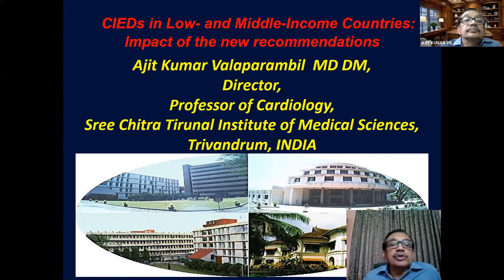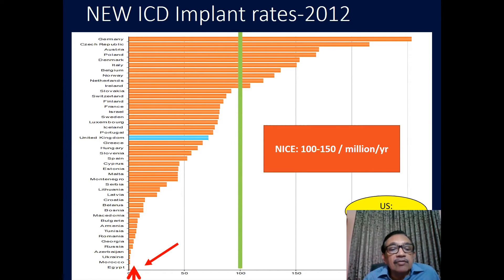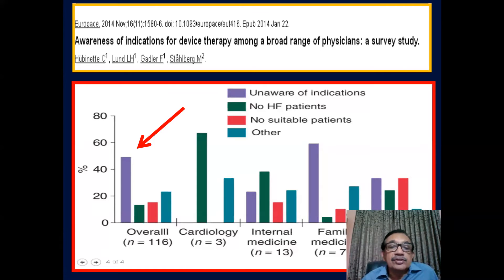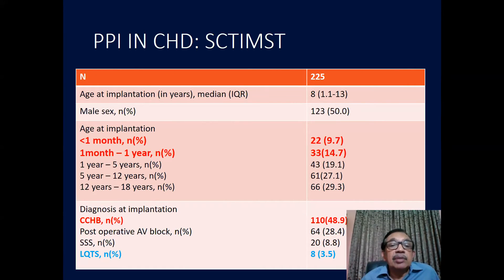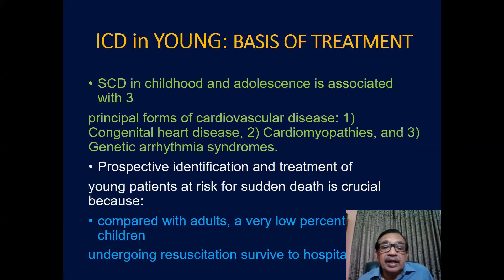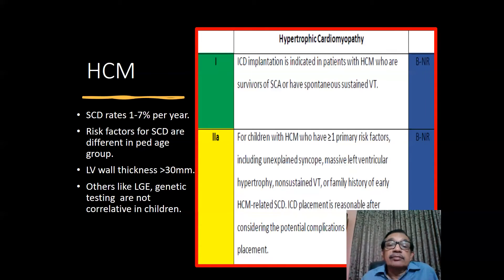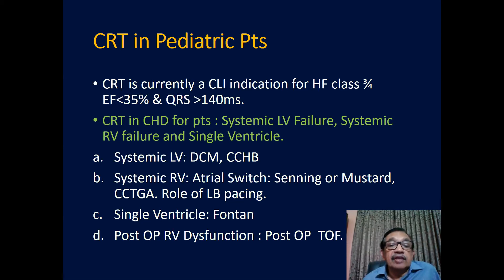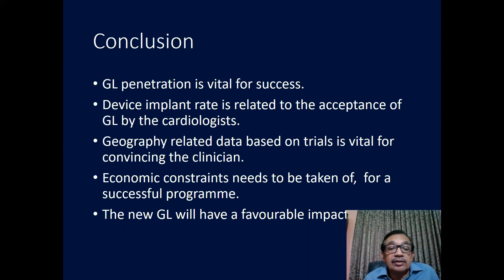87 24 Oct CIEDs in low and middle income countries; Impact of the new recommendations